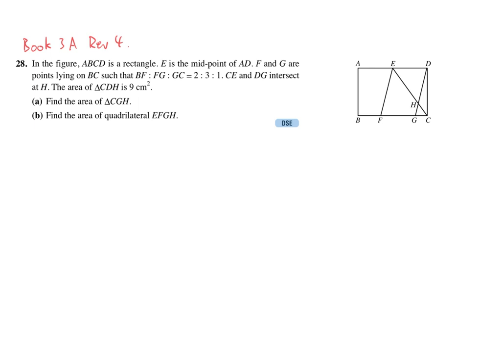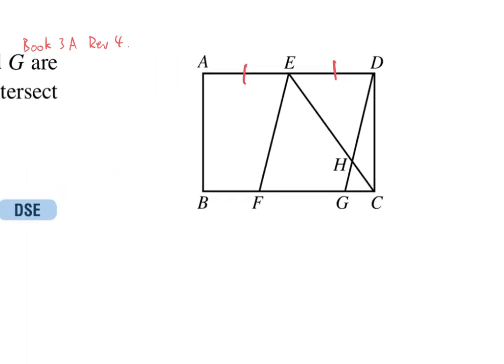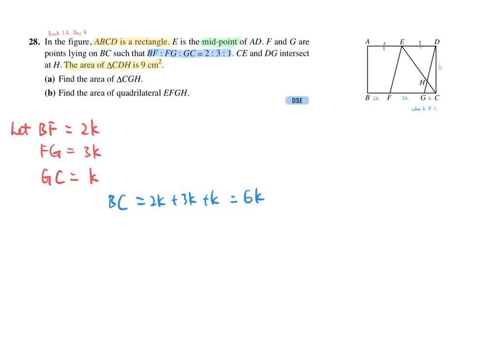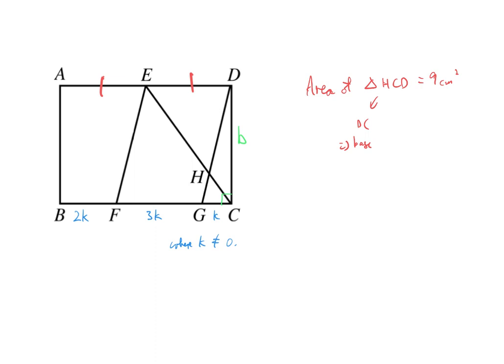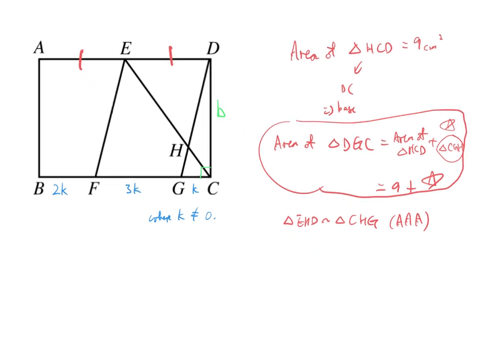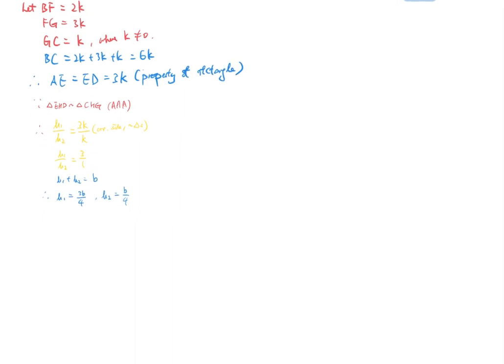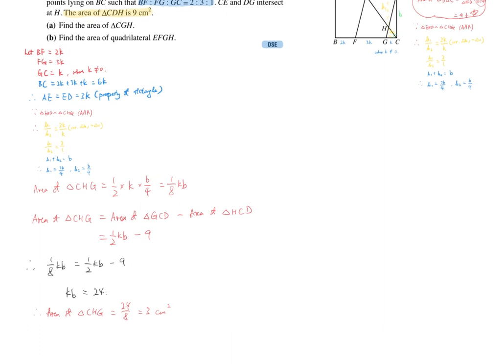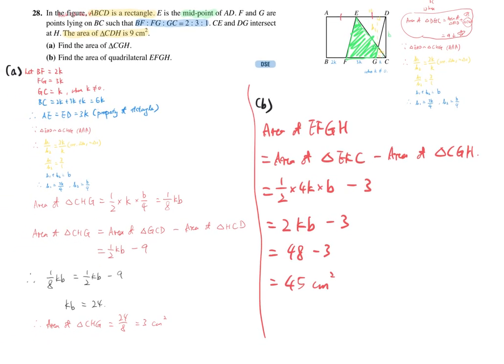[EXP] Bk3A Rev 4 Q28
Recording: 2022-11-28